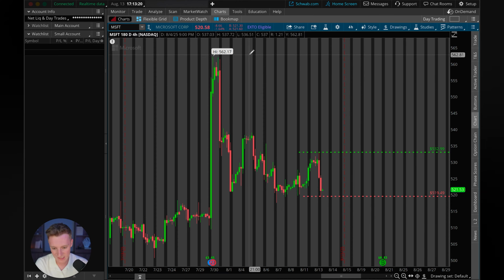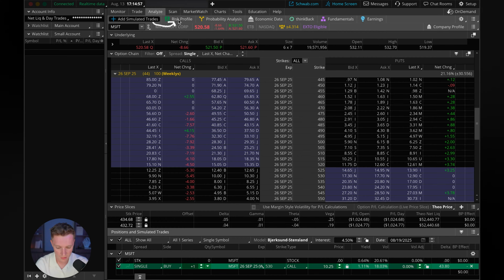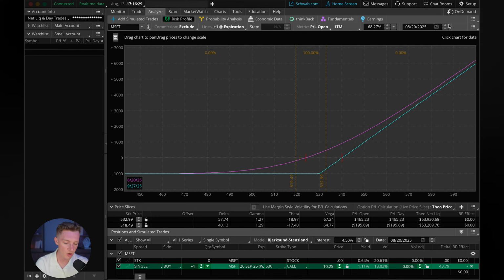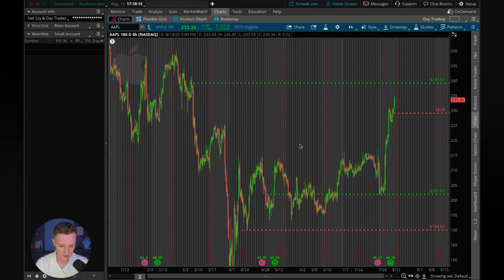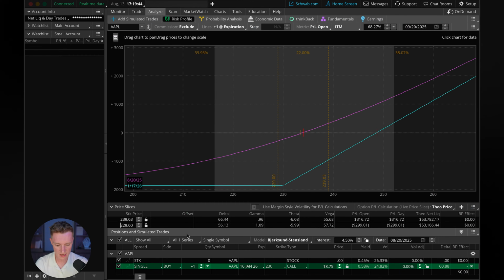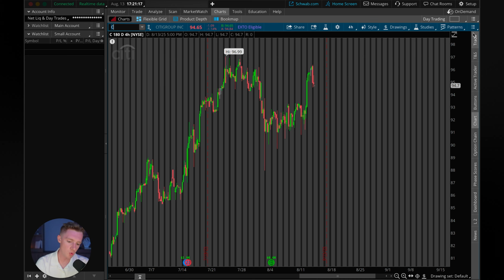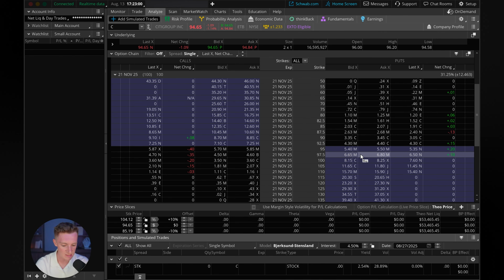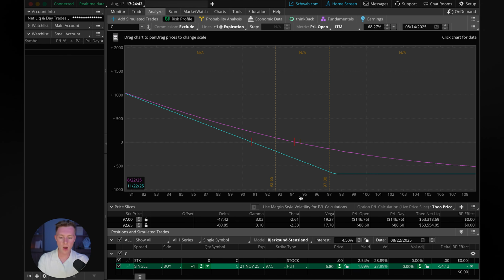How To Use Analyze Tab Thinkorswim (Options Profit Calculator)